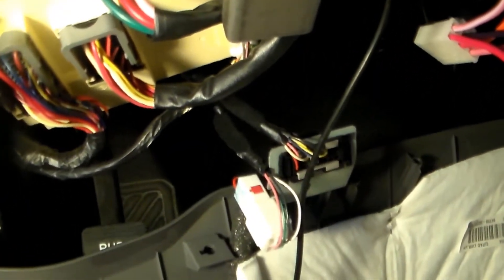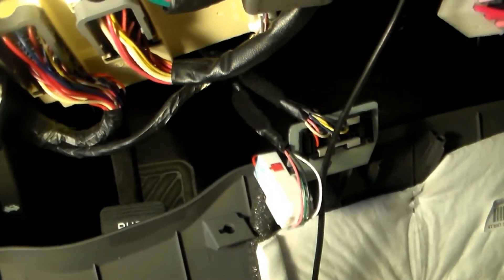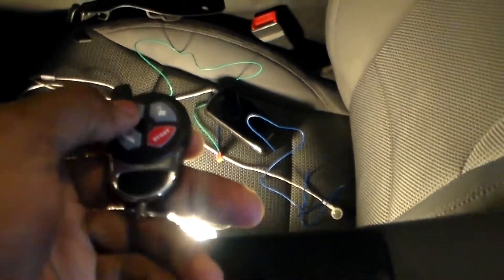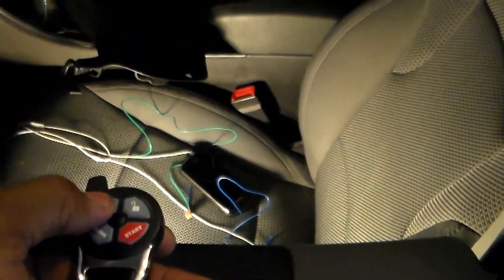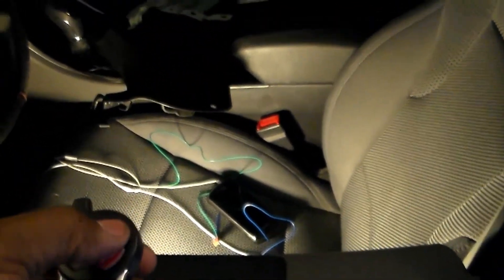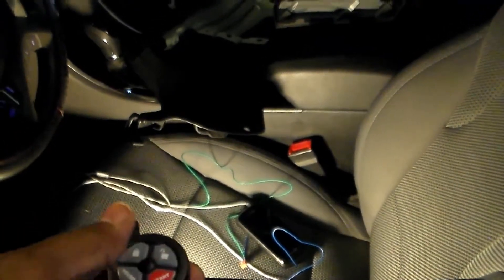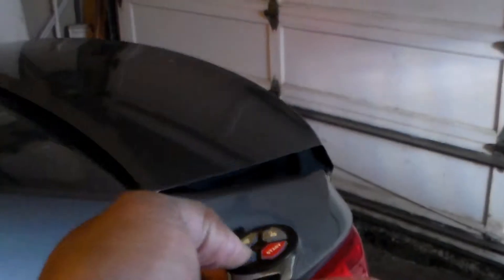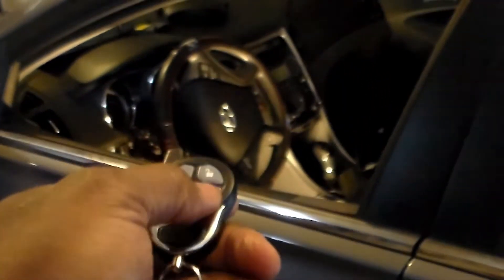2011 Hyundai Sonata Remote Start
If you're in or will be in the Chicago area; call Grayer Auto Accessories to get this for your car too. We also sell and install alarms, 2-way paging alarms/remote start, navigation, mobile video, audio, lighting (neon, LED, HID, etc...), and much more. All you have to do is make the call; it's just that simple!!

Brandenburg Concerto #3 composed by J.S. Bach